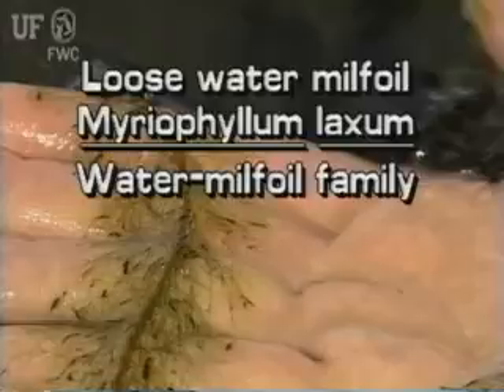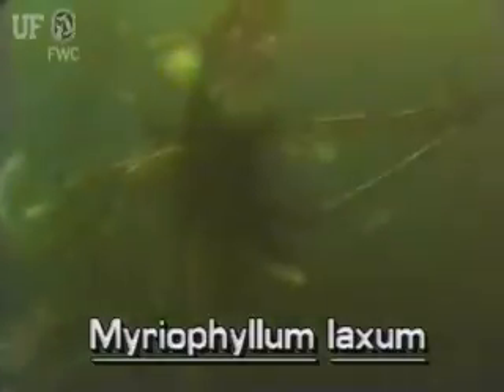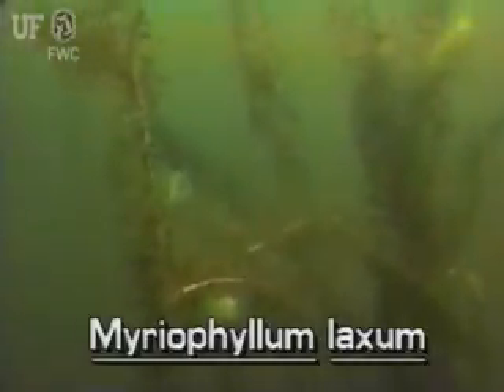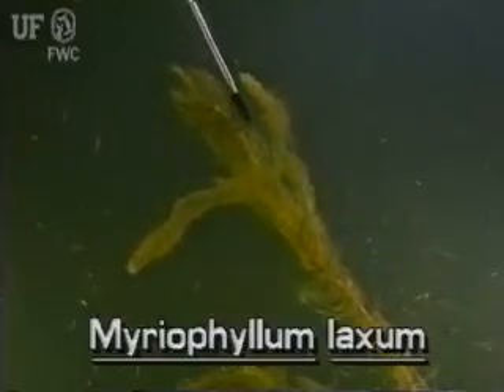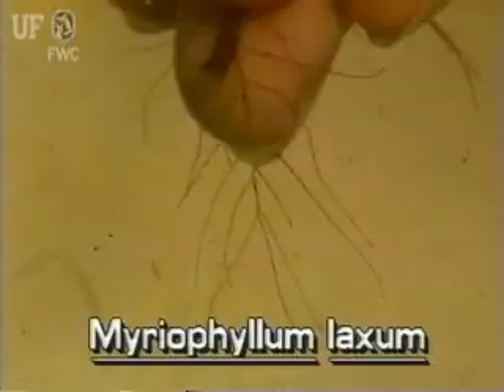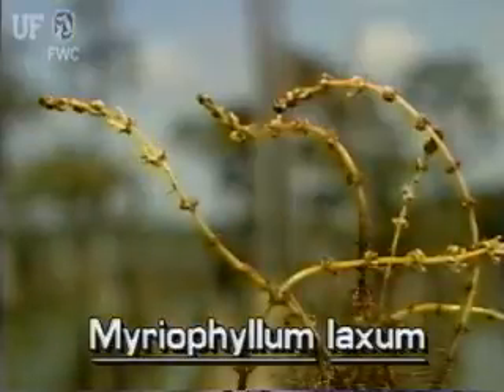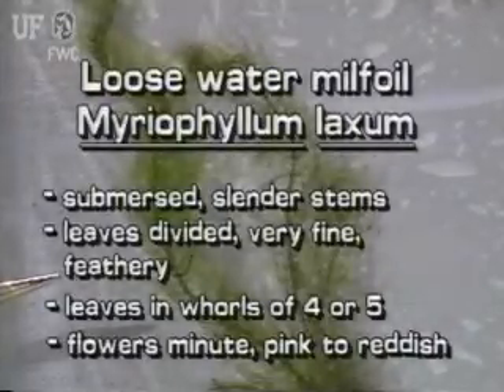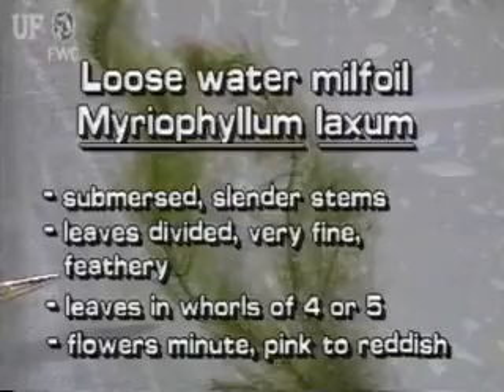Loose Water Milfoil